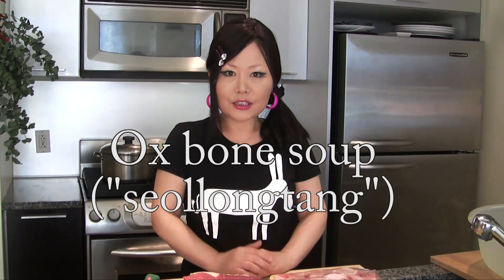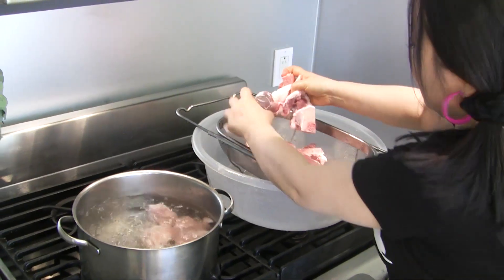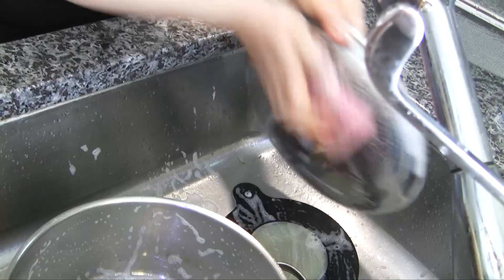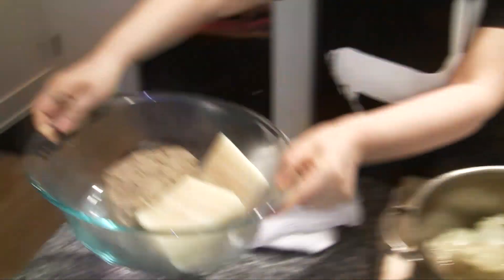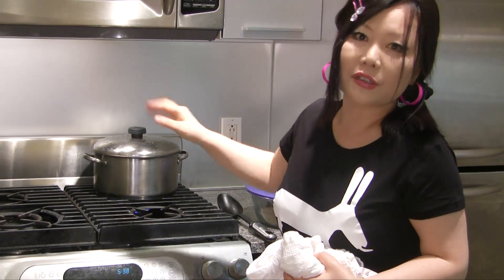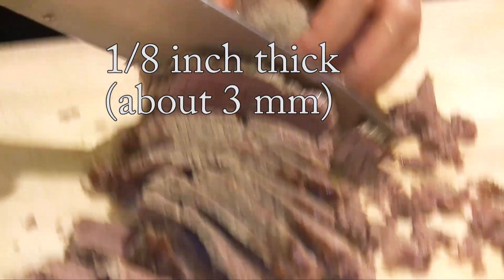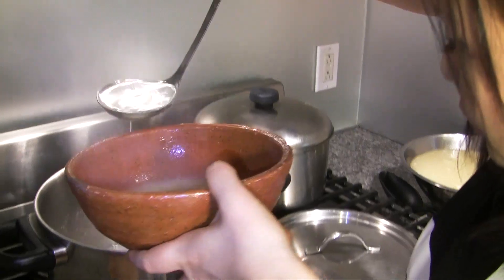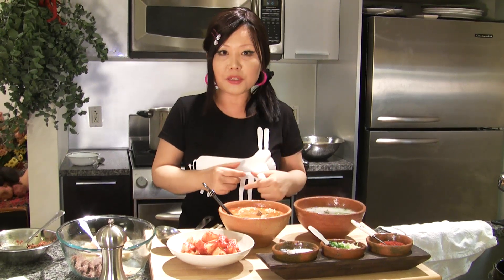Ox bone soup (Seolleongtang: 설렁탕)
Ox bone soup is very popular all year round in Korea, but especially in the winter.

Ingredients (for 6 servings):
2.5 pounds of ox bones, 2 pounds beef flank (or brisket or round), water, Korean radish (or Daikon radish), onion, green onions, salt, black ground pepper, sesame oil.

Directions:
1. Soak the ox bones and the beef in cold water for 20 minutes to remove any blood.
2. Rinse bones in cold water a couple of times to remove any bone chips. Drain the water.
3. Boil 14 cups water (3 ½ quarts) in a large pot
4. Put the bones and beef into the pot of boiling water. Boil for about 10 minutes.
5. Turn off the heat and take out the bones and beef. Get rid of the water.
6. Rinse and drain the meat in cold water to remove the excess fat.
7. If you only have one pot to use, clean it thoroughly with kitchen soap.
8. Put the bones and the beef back into the pot
9. Add about 12 cups of water (3 quarts), 1 medium size onion, and 1½ pounds of peeled radish to the pot. Bring to a boil over medium heat.
10. When it starts boiling about 20-30 minutes later, lower the heat to simmer for 3 hours
11. Turn off the heat and take the beef and radish out of the pot. Put them into a bowl or container. There may be some white milky broth left in the pot. If so, pour it into a large bowl. Over time we're going to boil the bones and collect the milky broth in this bowl.
*tip: Use your chopstick to check the beef and radish are cooked well. Poke the meat with the stainless chopstick or fork. When it is smoothly going through the meat, the meat is tender enough. If it's still tough, add more water and boil it until tender.
12. Fill the pot with water (about 3 quarts) and  boil over medium high heat for about 20 minutes. When it starts boiling, lower the heat to simmer for about 2 ½-3 hours.
13. Turn off the heat and open the lid. Pour any white milky broth to the large bowl from step 11.
14. Fill your pot with more water and boil another 2-3 hours. Then pour any milky broth into the bowl.
15. Cool down the bone soup and cover it with plastic wrap. Keep it in the refrigerator for several hours until all the fat floats to the top and gets solid.

Let's serve!
1. Take the bone soup out of the fridge. Remove the solid fat from the top with a spoon or strainer.
2. Slice the cooked beef thinly, about 1/8 inch thick. Cut radish into ¼ inch thick slices
3. Reheat the bone soup and ladle the soup into a serving bowl.
4. Add a few slices of the beef and radish to the soup. Serve with warm rice and kimchi, along with chopped green onions, minced garlic, salt, and black ground pepper.
5. Add some salt, chopped green onion, and black ground pepper to the soup. Mix it well with your spoon. You can add warm rice to the soup and enjoy!   *tip: The amount of salt you put in depends on your taste, but I suggest starting with 1 ts and adding more if it's too bland.

Spicy version:
1. Tear about 1 cup worth of cooked beef into thin strips. Put them in a mixing bowl.
2. Add 2 tbs chopped green onion, 2 ts soy sauce, 2 ts hot pepper flakes, a pinch of black ground pepper, and 2 ts sesame oil. Mix it well with a spoon.
3. Ladle the boiling soup into a serving bowl and add a few slices of radish and the mixture of seasoned beef.
4. Serve with warm rice, salt, and kimchi.